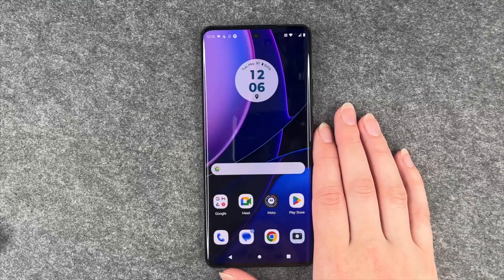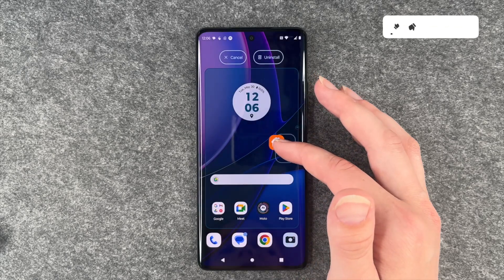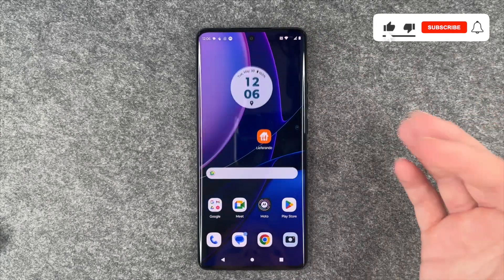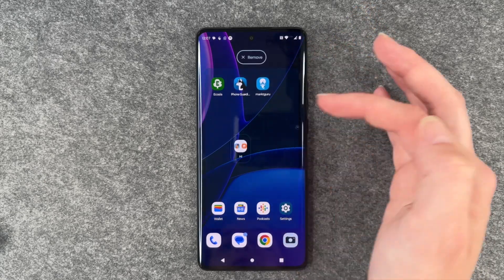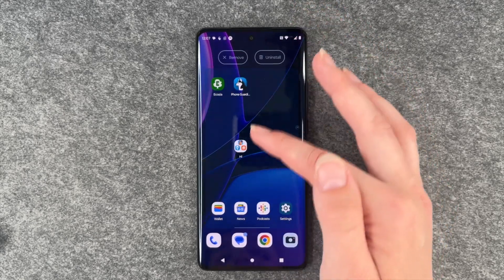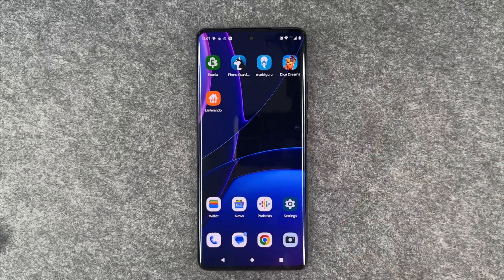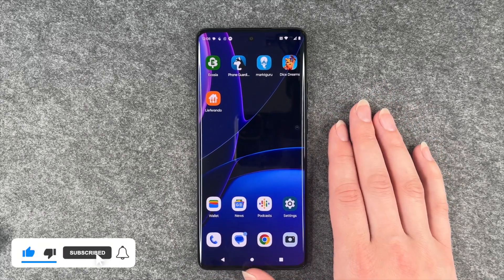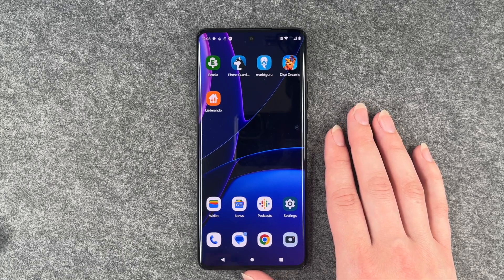Motorola edge 40 – App Folder / Move Apps • 📱 • 📂 • 👍🏼 • Tutorial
You want to create an app folder on your Motorola edge 40 to bundle several apps and thus save space on your home-screen? We will show you how to save space on the edge 40 and how you can, for example, move apps of the same category into one folder. This way, you do not have to swipe back and forth so much and always have apps of the same category sorted well and quickly at hand. With of all the apps that you use today, you can easily lose track and often have to search for a long time to find a specific application. We'll also show you how to dissolve a folder and generally move apps across your display to put them where you want them. Have fun organizing your apps with Motorolas new edge 40.